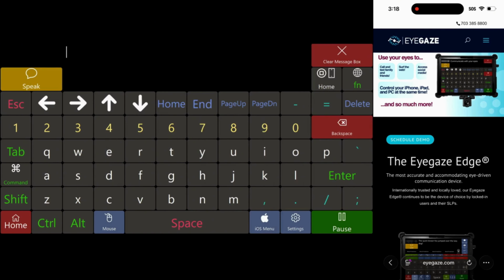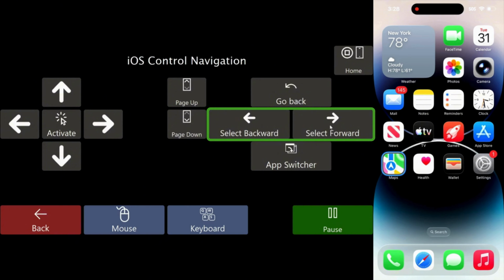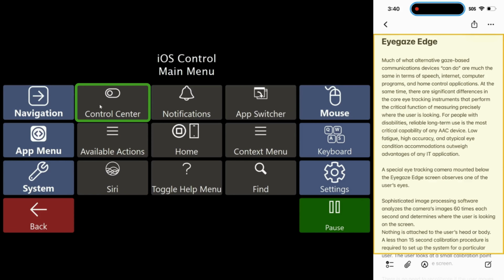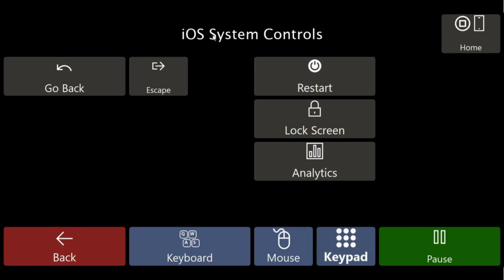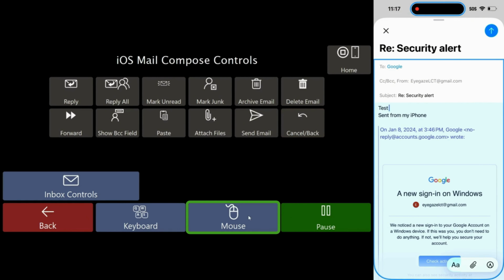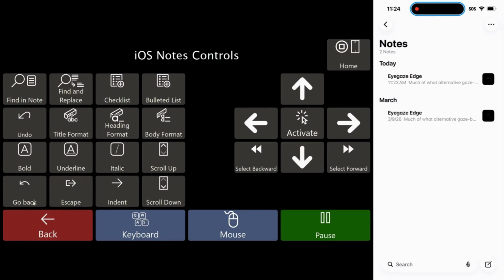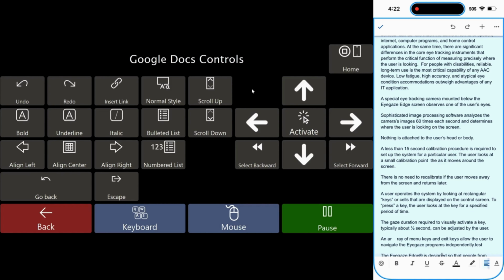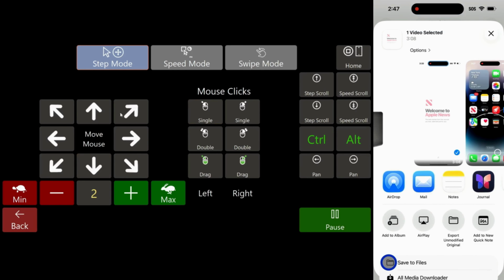Eyeworld | Eyegaze Connect iOS Navigation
"Eyegaze Connect | How to Enable Keyboard and Mouse Access on iOS"

TIMESTAMPS:
00:00 Introduction
01:58 iOS Control Navigation
07:12 iOS Control Main Menu
11:29 iOS System Controls
12:32 iOS Control App Menu
13:01 Email
17:07 Notes
21:00 Google Doc
23:38 Messages